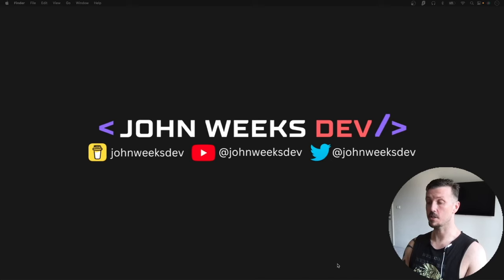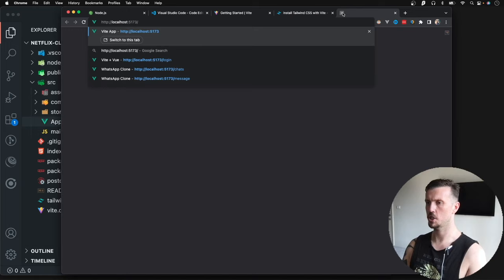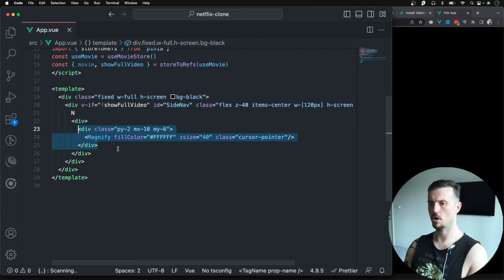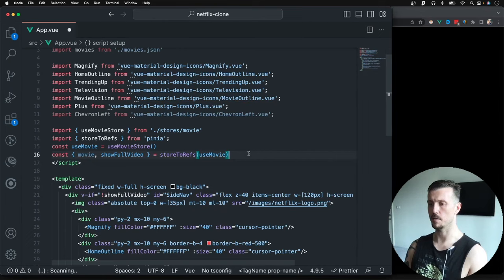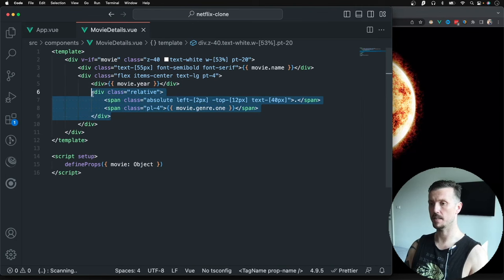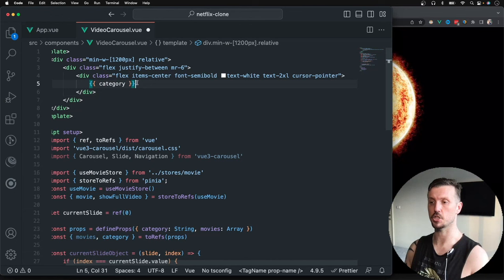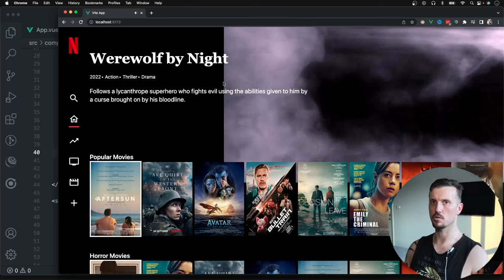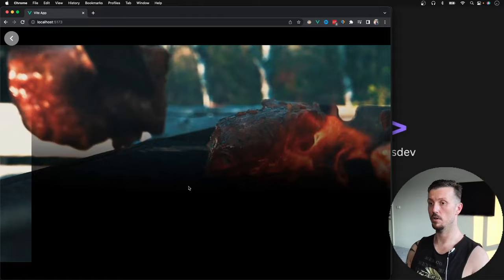Netflix Clone TV VERSION with Vue JS, Vue 3, Vite, Tailwind CSS, Pinia, Javascript, HTML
Looking to level up your Vue JS skills and build something impressive? Join me on a thrilling journey as we create our very own TV version of Netflix using the latest and greatest tools, including Vue 3, Vite, Tailwind CSS, and Pinia. From designing stunning user interfaces to implementing advanced features, you'll learn all the essential techniques for creating a high-quality streaming platform. With this Netflix clone project, you'll not only improve your programming skills but also impress potential employers with your expertise in Vue JS and web development. So come along and let's build a Netflix clone that will blow everyone away!

And I'll see you in the video!

00:00 - Netflix clone Project setup
04:36 - Main Layout Section
06:49 - Get images, videos, and JSON from GitHub
09:08 - Main Layout Section
10:28 - MovieDetails component
13:08 - VideoCorousel component | Vue 3 | Tailwind CSS | Vue3 Carousel
21:25 - Display Video and FINISHED!!!